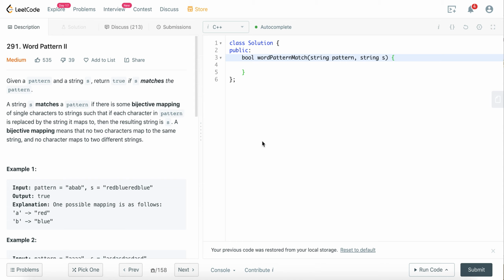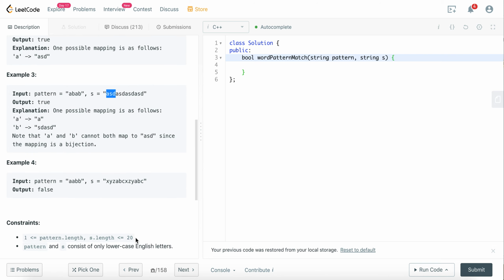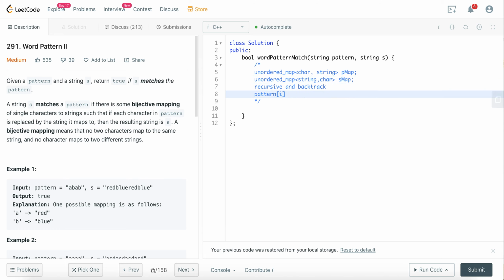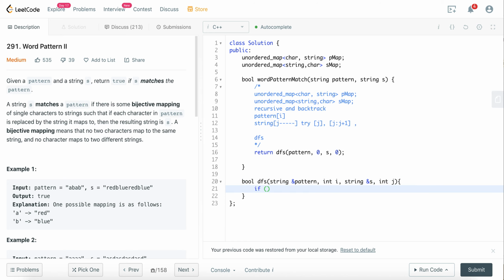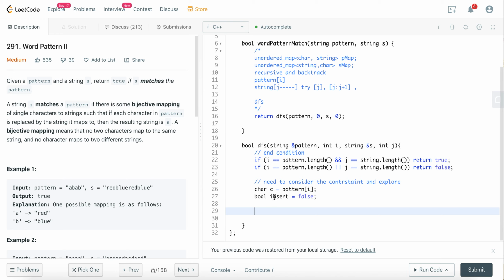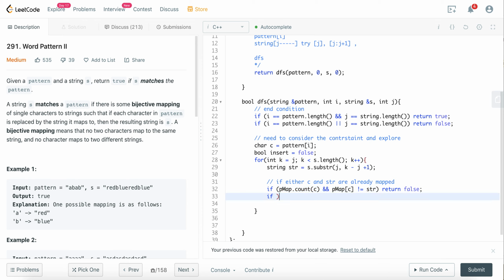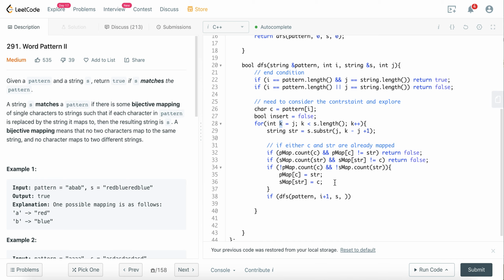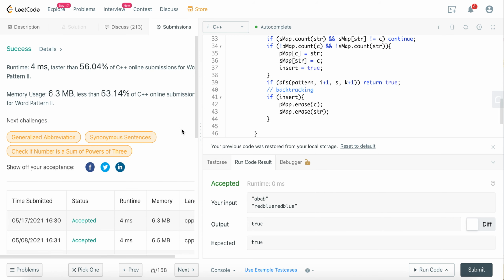Leetcode 291: Word Pattern II | Logic Coding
Recursive + backtracking (two strings, index)
Backtrack when mismatch happens